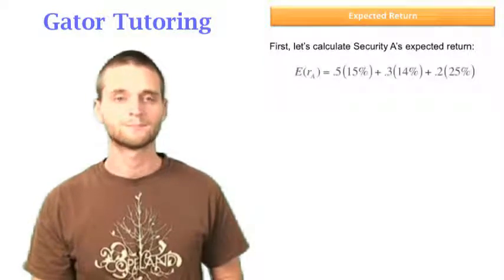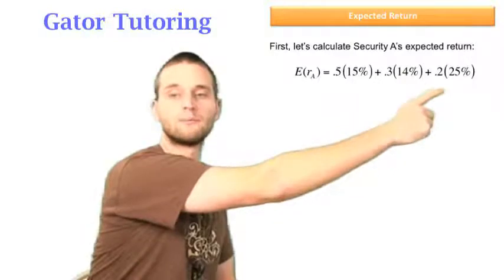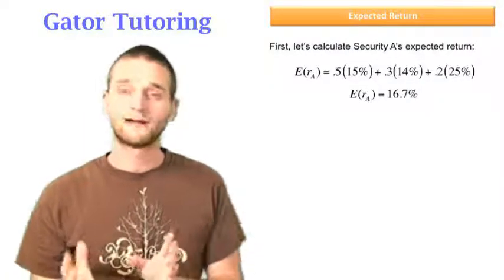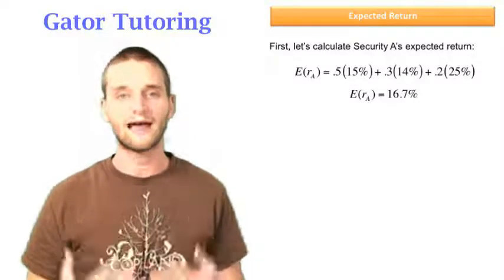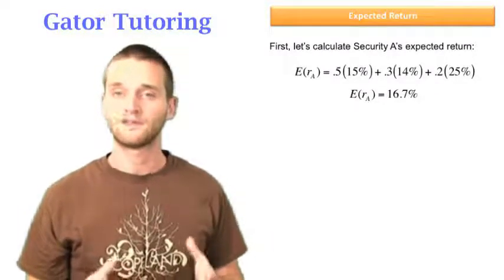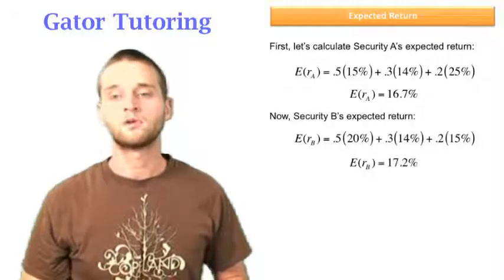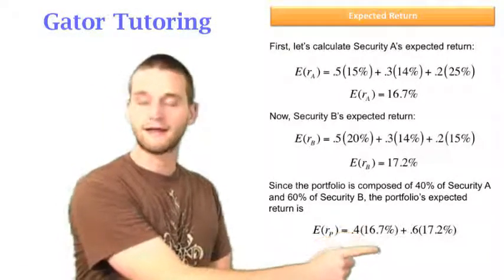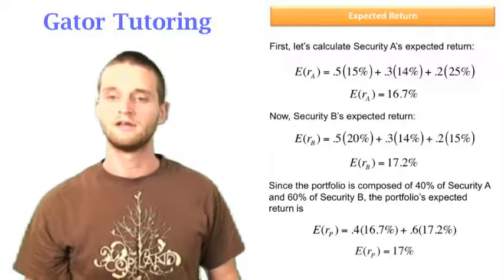FIN3403 ExpectedReturn 09SpringE2 13